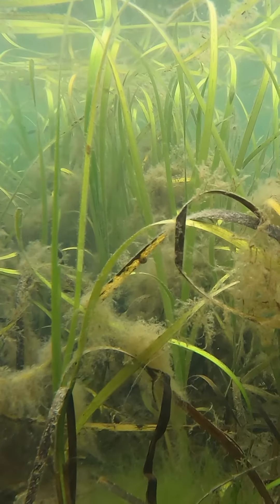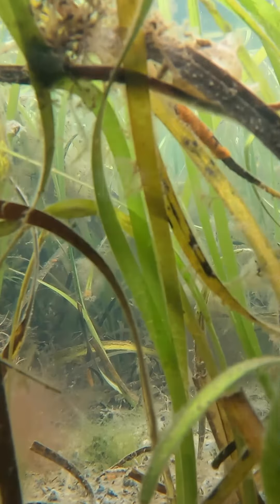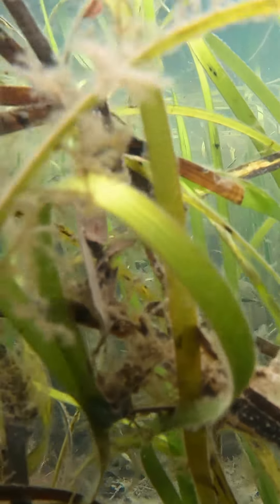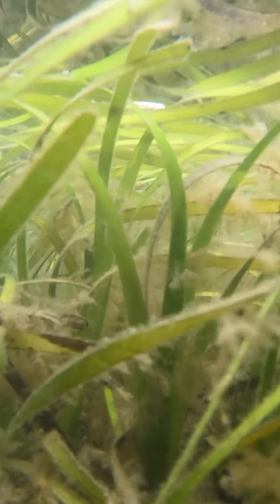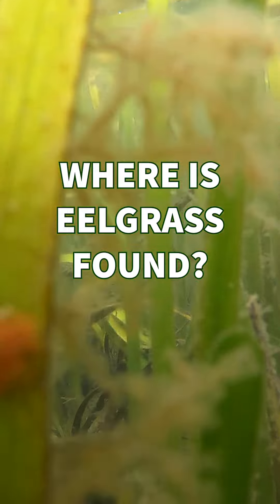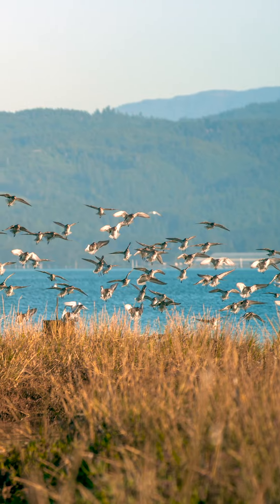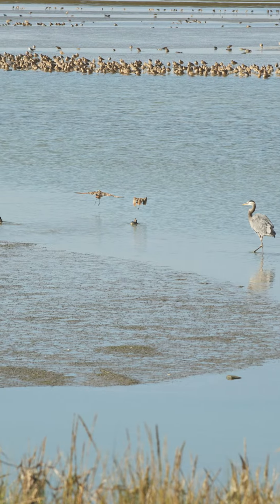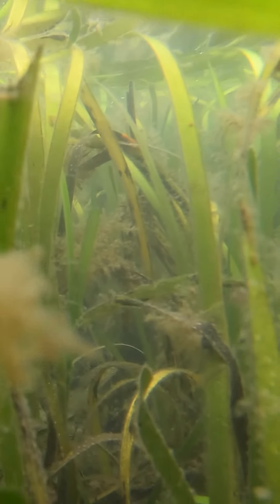What is Eelgrass?